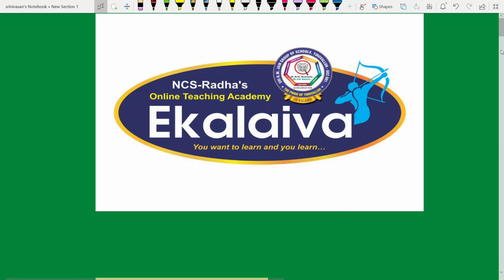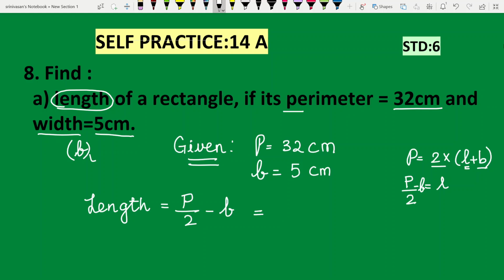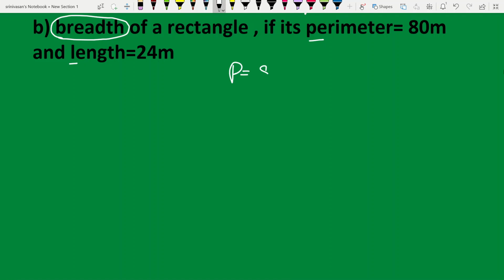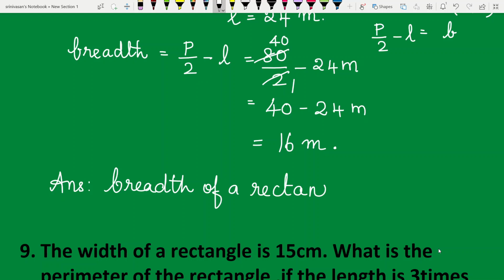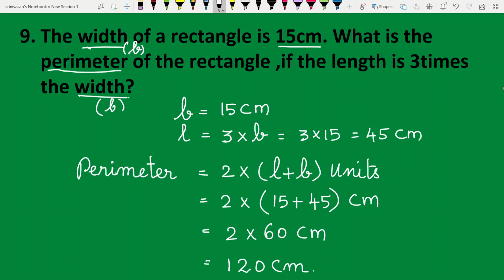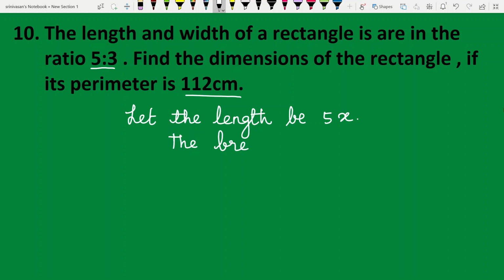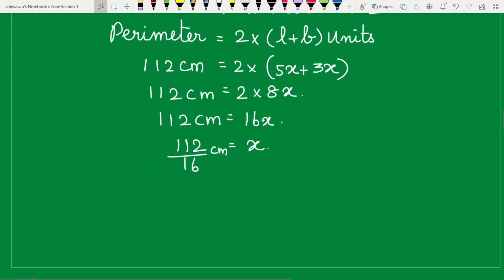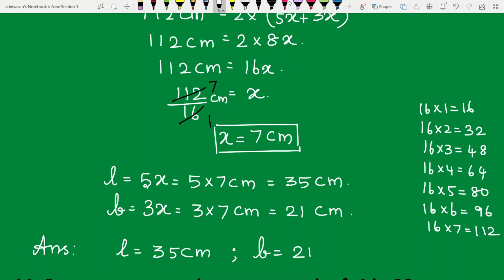CBSE - CLASS VI - MATHS - PERIMETER AND AREA EX:14A Q.NO. 8 to 10